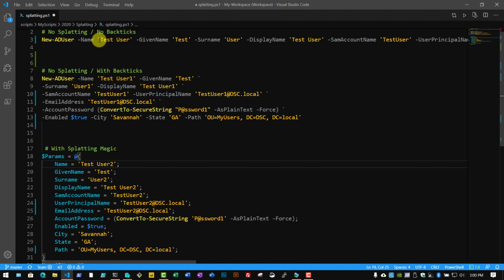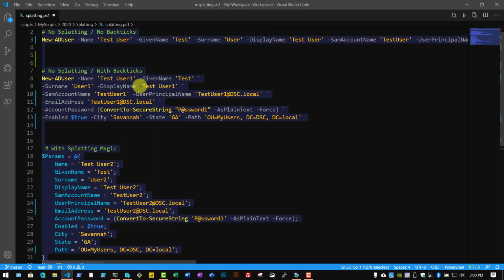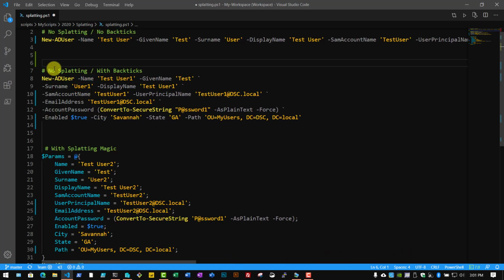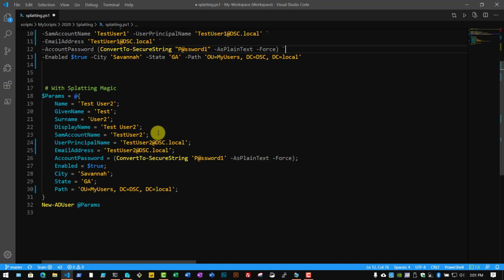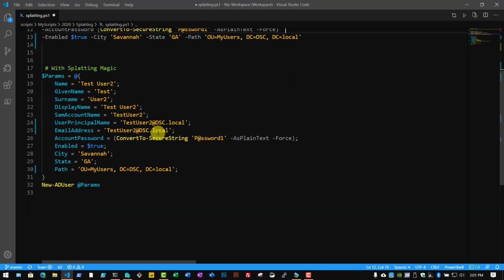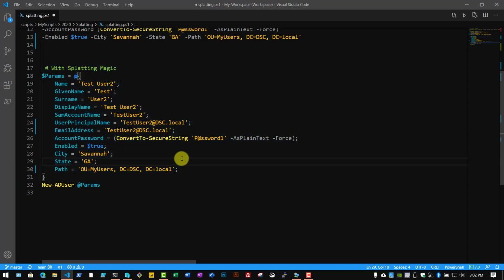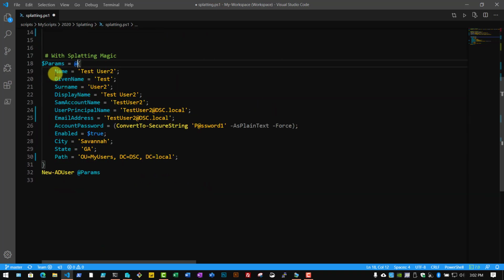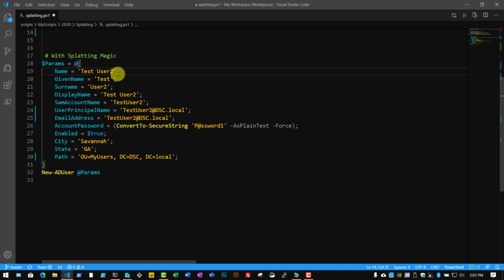42. PowerShell Splatting How-To: I should use it more and so should you!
📋 Simplified Code Formatting: Introduces PowerShell splatting for organizing command parameters vertically for readability.

🔧 Avoiding Backticks: Highlights issues with backticks for line continuation and promotes splatting as a better alternative.

⚙️ Practical Example: Demonstrates creating Active Directory users with splatting, emphasizing its benefits for managing multiple parameters.

💡 Key Recommendation: Advocates using splatting for commands with three or more parameters for cleaner and maintainable scripts.